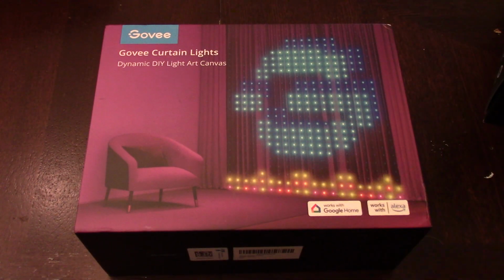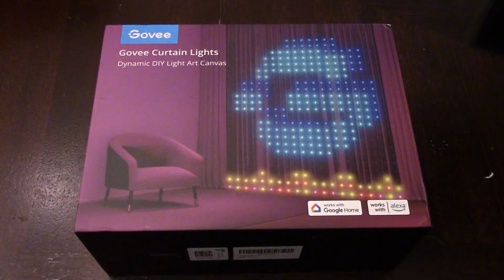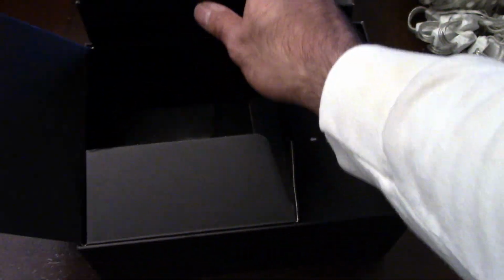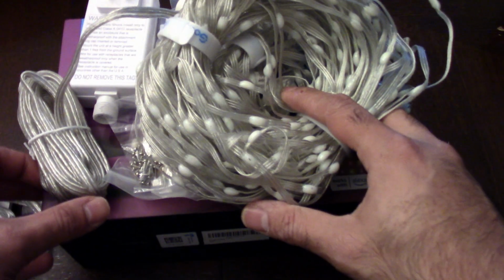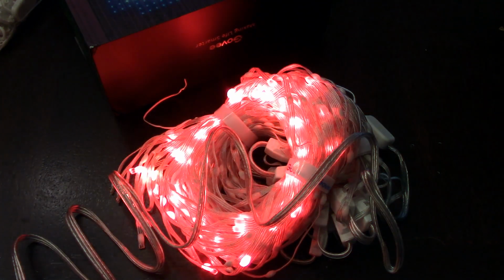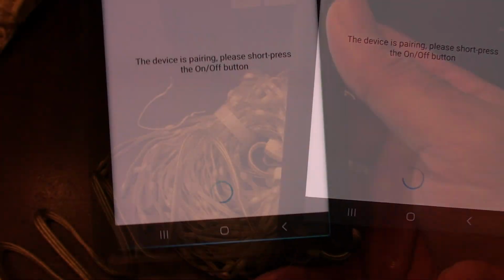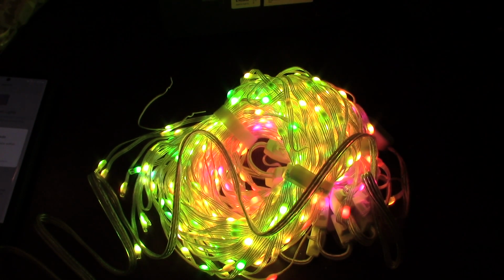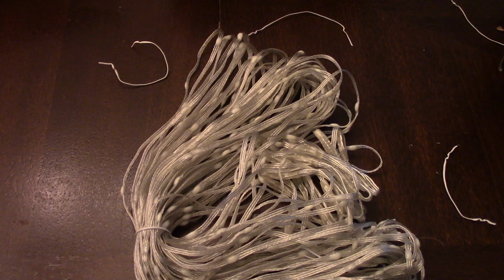Product Unboxing: Govee Curtain Lights Vs Clone Curtain Lights